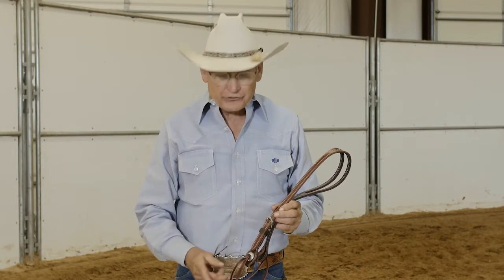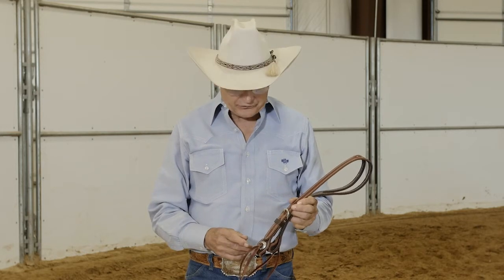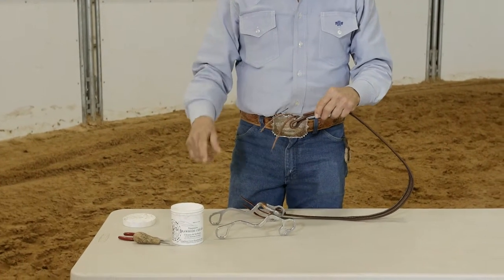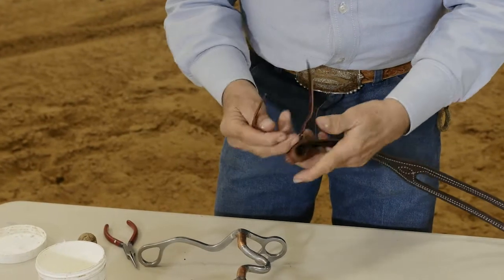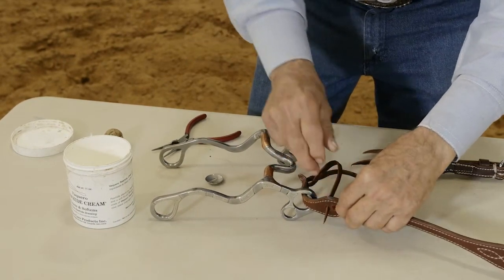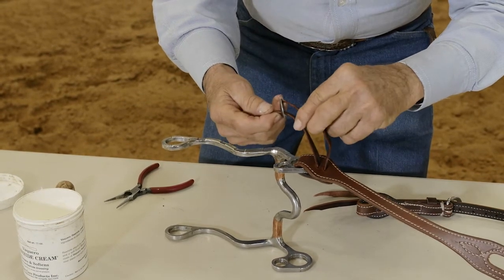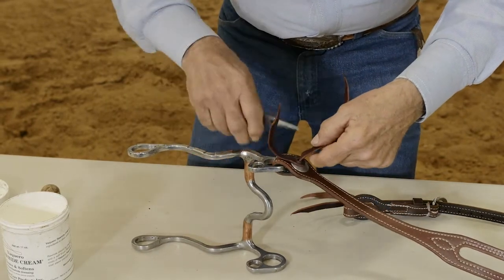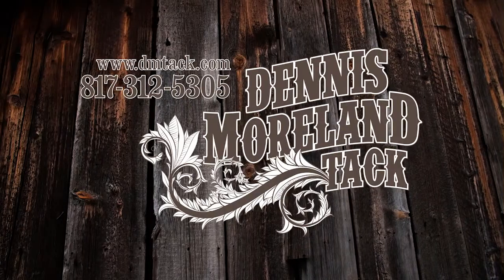The Safest Way to Attach a Bit to a Headstall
If you’re shopping for a new headstall be sure to consider (find this complete video on the Dennis Moreland Tack blog the way the bit ends of the headstall are designed. The bit ends are the pieces of leather that slide through the top rings in the bit to hold the bit on the headstall. You may be wondering what difference it could make but of the 3 common attachment types: tie strings, screw conchos (Chicago screws) and slot conchos, the slot concho is considerably safer than the other two. Chicago screws and tie strings are much more likely than slot conchos to come unscrewed or untied causing your headstall to fall off your horse.

A slot concho is a round concho like most others but instead of being attached with a screw it is attached with a 3/8 inch leather tie string. The tie string is bled (braided) on the slot concho. Although slot conchos are easy to attach or remove it may seem difficult at first. Follow along on the video to see how quick and easy it is to attach a bit to a headstall with slot conchos.

To remove a slot concho from a headstall:
1. Rub saddle soap on the tie string to help it slide.
2. Pull both leather tie string ends upward so you can work from underneath (the bottom of) the string ends.
3. Slide a fid or small screw driver between the strings and pull the bottom string through the slit in the top string. Use needle nose pliers to pull the string the remainder of the way out.
4. To untie the 2nd bleed in the string pull the string ends upward again and repeat step 3.
5. Remove the slot concho. Pull the tails of the string loose from the outer side of headstall bit end.

To attach a slot concho to a headstall:
1. Position the bit on the headstall and thread the tie string ends through the holes in the bit end of headstall. Pull the strings down snug.
2. Slide the concho down the string ends.
3. Pull both tie string ends upward.
4. Always work from bottom to top. Open the slit in the top tie string end with an awl or screw driver.
5. Slide the bottom string through the slit in the top string. Pull the string ends down snug.
6. Lift the string ends and again place bottom string through the hole in the top string. Pull tight and smooth the strings down. Your slot concho is attached.

Because of the safety factor I’m a firm believer in using slot conchos to attach bits to headstalls I make all of my headstalls available with slot conchos. They are safe and beautiful. Even my headstalls with silver buckle sets are available with matching silver slot conchos. Although I offer tie strings and screw conchos as options when you purchase any of my handmade headstalls I recommend you consider using slot conchos.

Dennis Moreland Tack is a full line manufacturer of handmade tack and we’re here to help you!